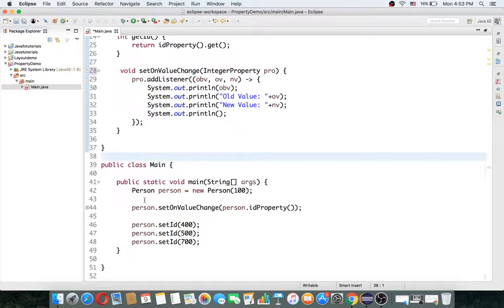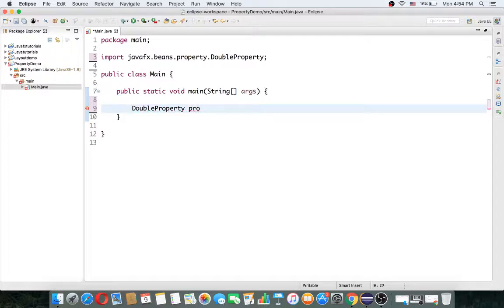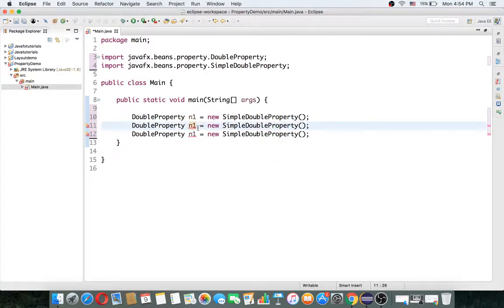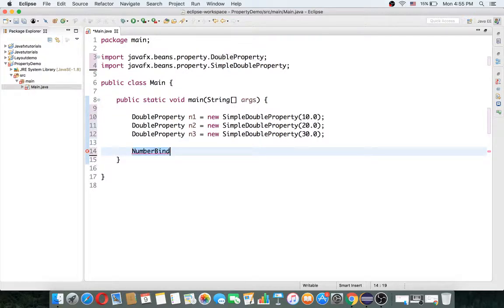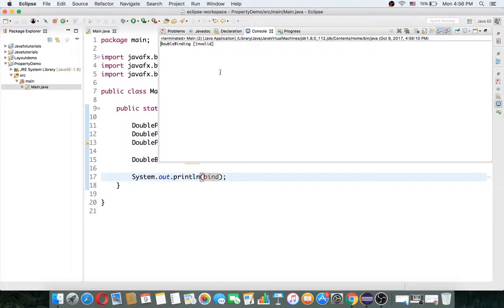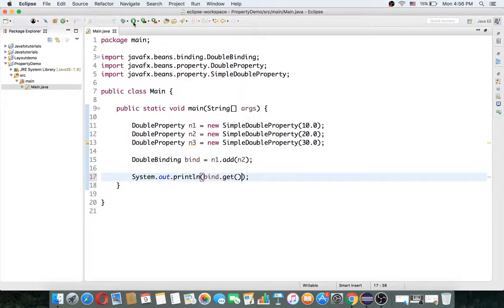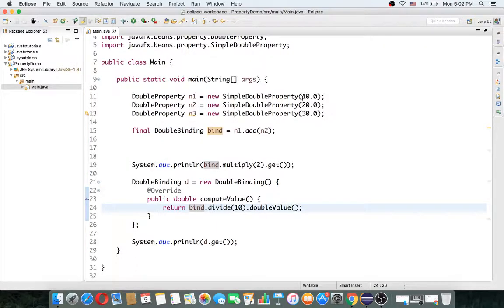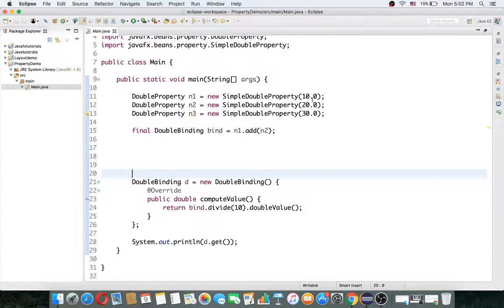JavaFX Tutorials part 015 property 3 binding